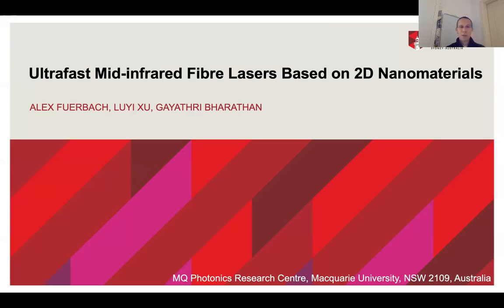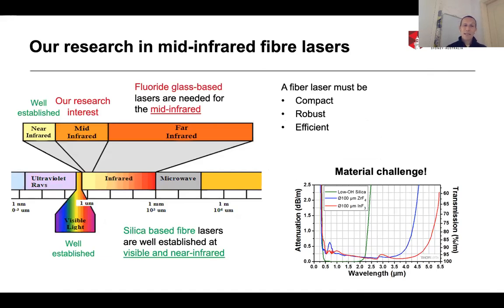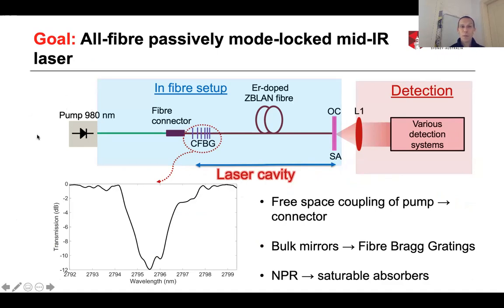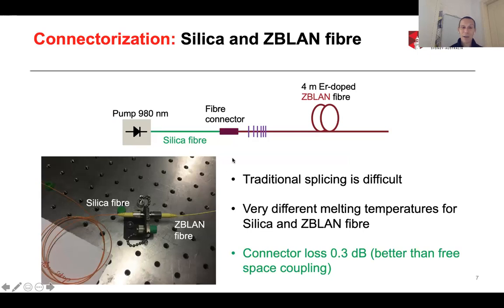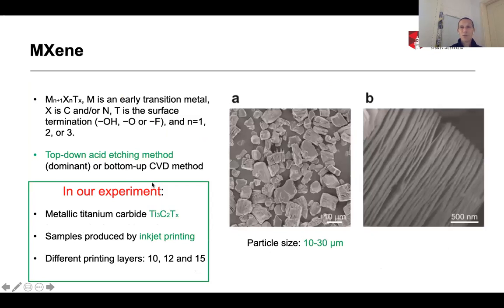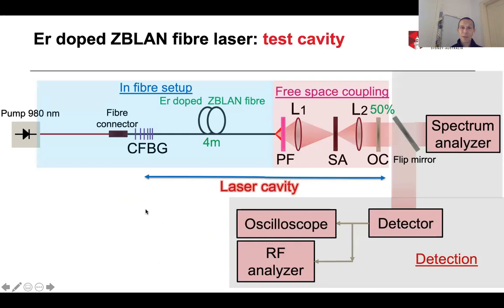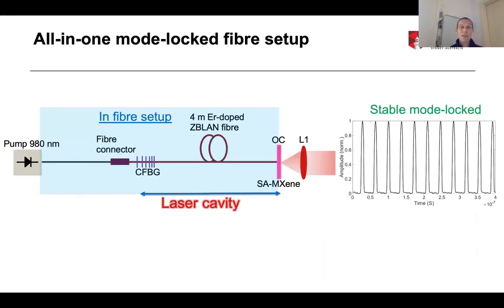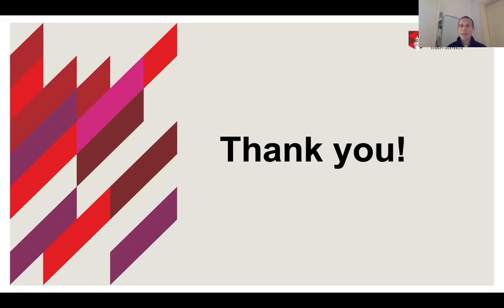Ultrafast Mid infrared Fibre Lasers Based on 2D Nanomaterials